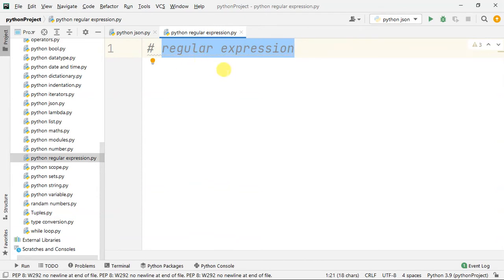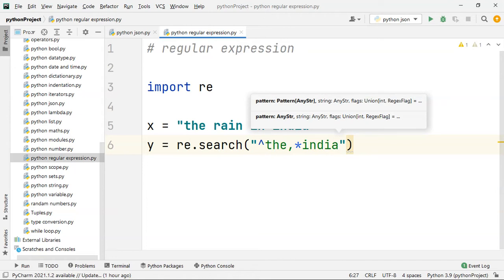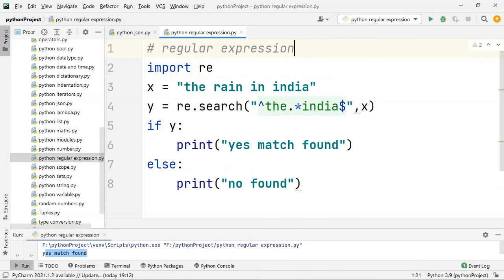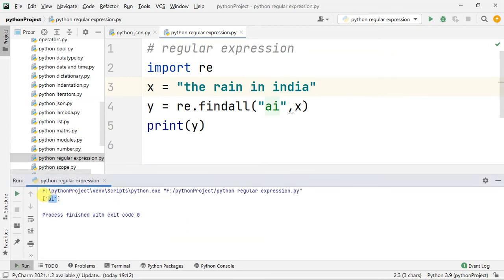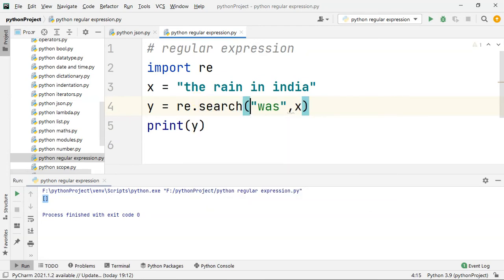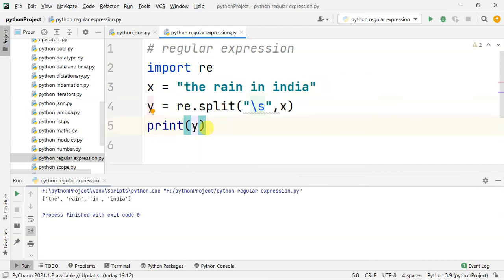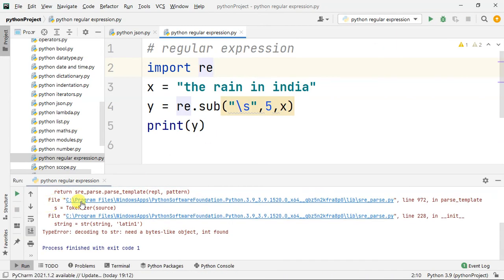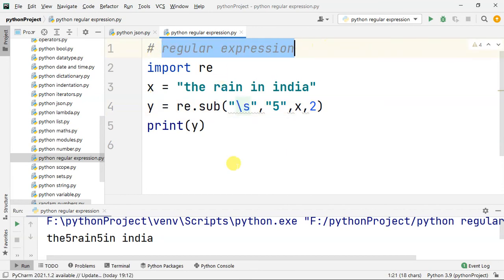Regular Expression In Python - Tamil | Python Topic Wise Course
i am an engineer ,want to explore my thought to others in way of explaining.

WARNING:  This is for education purpose only. All the things performed here are on my own devices or on the devices I have permission to test. I will not take any responsibility if you doing something wrong using the methods shown here.

any doubt can contact on instagram and e-mail,

Any problem use comment section to ask doubts.